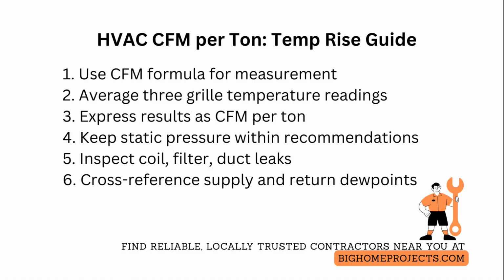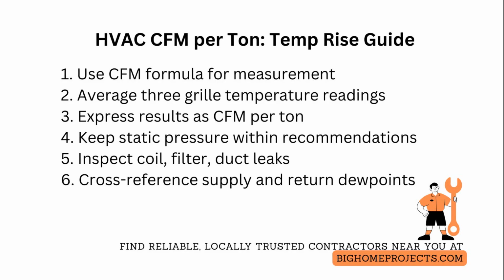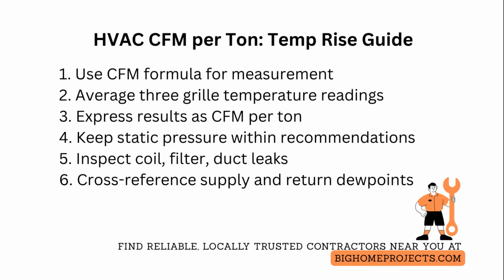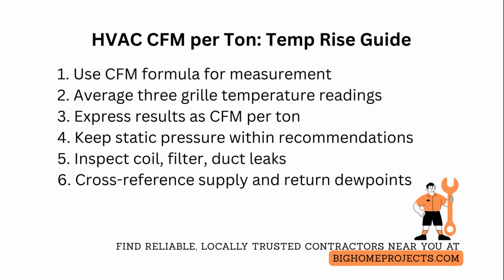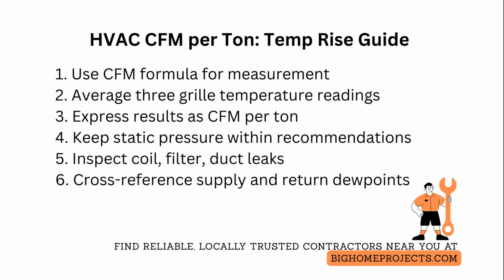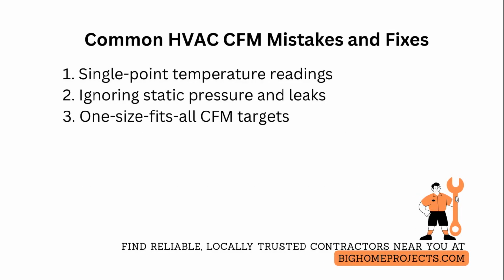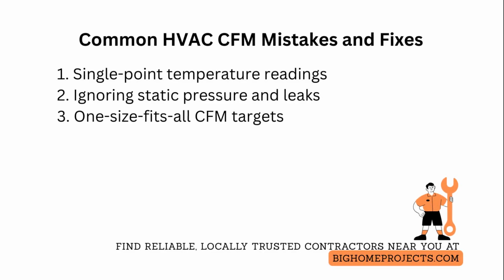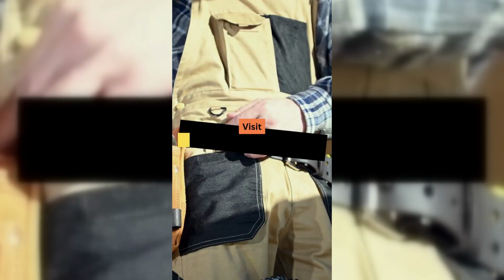CFM Per Ton Temp Rise Hacks for Dehumidifying Systems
Learn how to use the HVAC temperature rise formula to measure airflow CFM per ton and accurately assess cooling performance, moisture removal, and dehumidification effectiveness. This guide explains CFM per ton calculation, CFM testing with supply and return temperature averaging, static pressure troubleshooting, duct leak repair, and blower speed adjustments to balance sensible cooling versus latent load. Homeowners and technicians will find step-by-step HVAC airflow testing tips, how to interpret supply and return dew point readings, and best practices for improving indoor comfort and humidity control in humid and hot climates.

About Us

CFM per ton,temperature rise formula,HVAC airflow testing,airflow CFM calculation,static pressure troubleshooting,dehumidification strategies,HVAC balancing tips,supply return dewpoint,blower speed adjustment,duct leakage repair